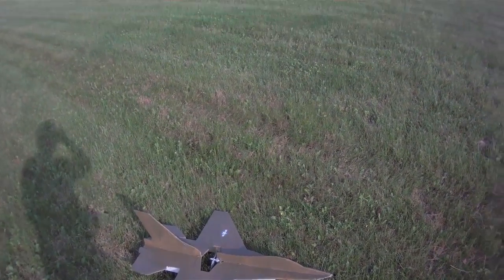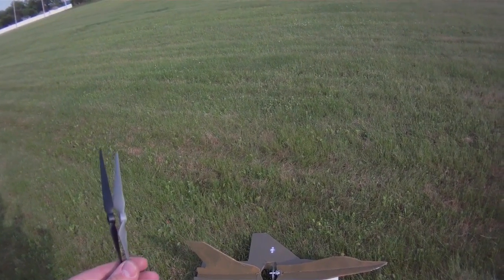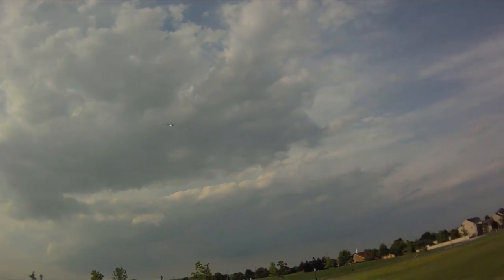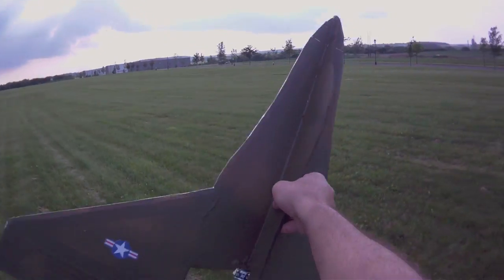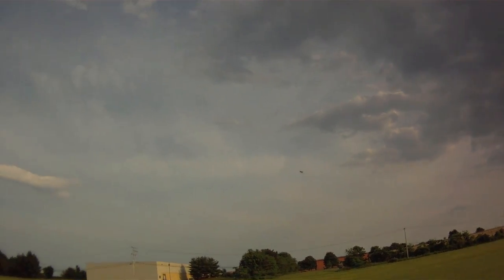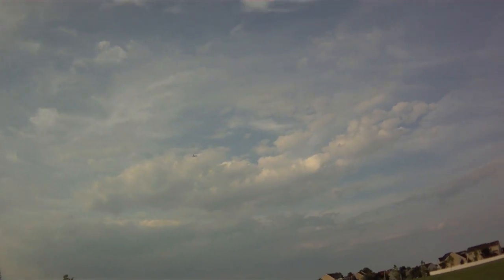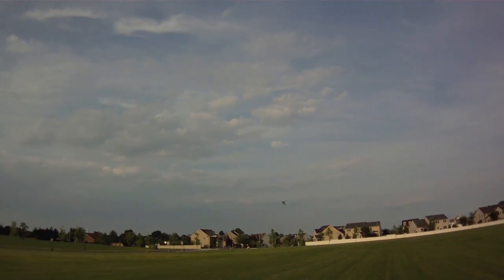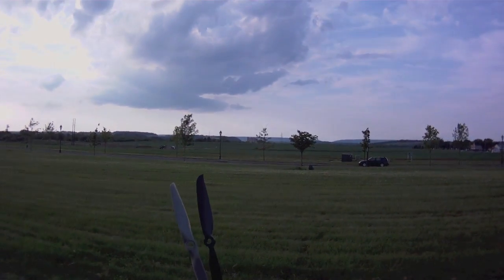EMP vs APC 6x4 props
Did a test of the 6x4 props.  Jay Rothwell has been getting excellent results from the EMP props so ordered from Heads Up Rc and tested...